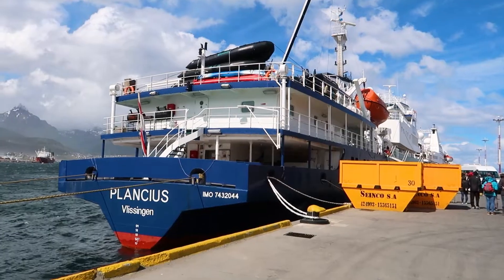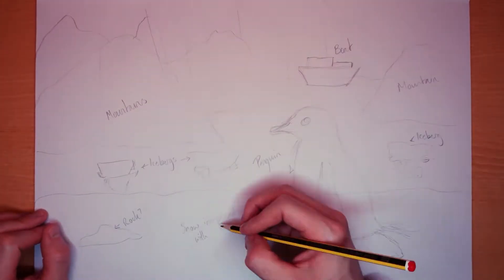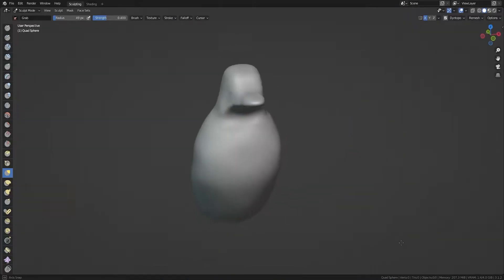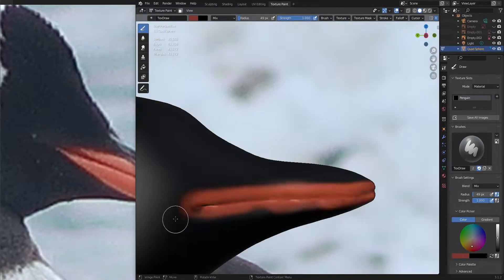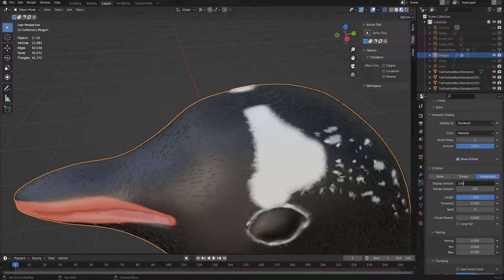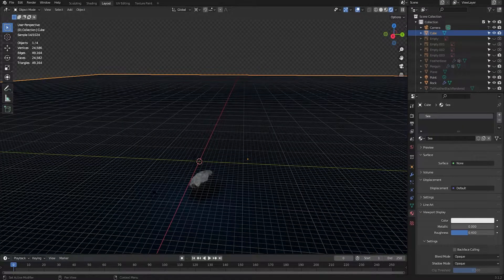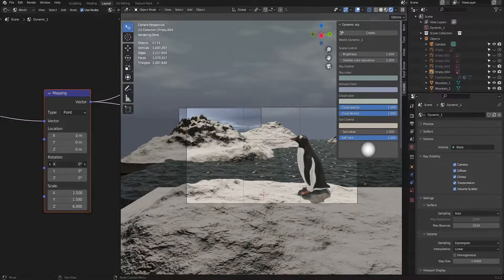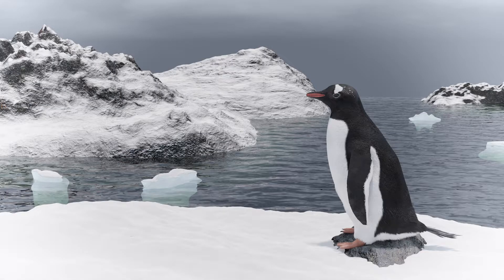How I Made This Penguin In Blender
I challenged myself to make a photorealistic penguin in Blender; I'm very happy with the result.

Main software used: Unity 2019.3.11f1, Blender 3.1, Visual Studio Community 2019
Hardware used: Oculus Rift S, custom-built PC with NVIDIA GeForce GTX 970 graphics card, Blue Yeti microphone